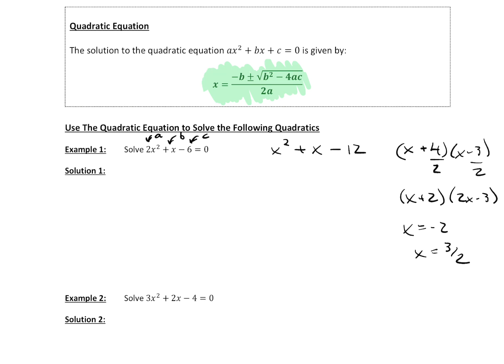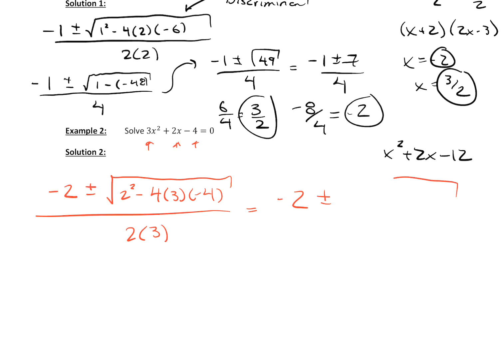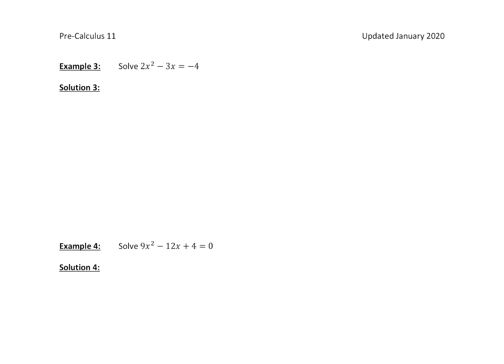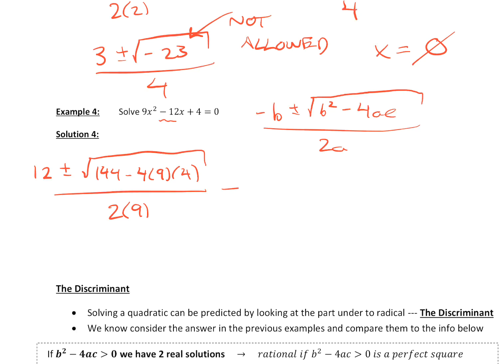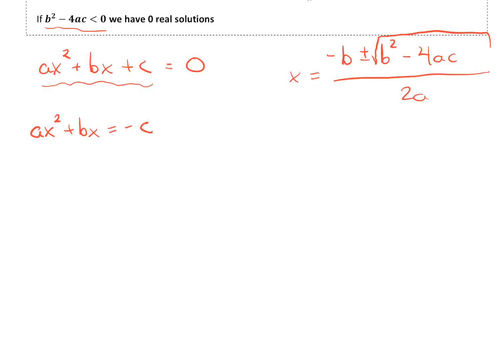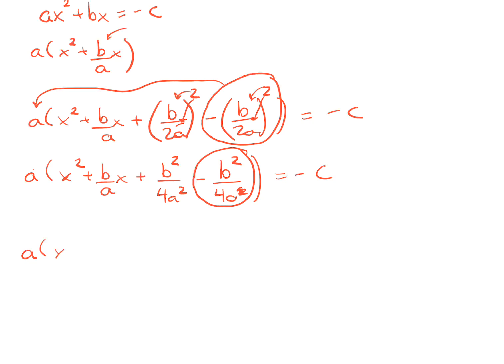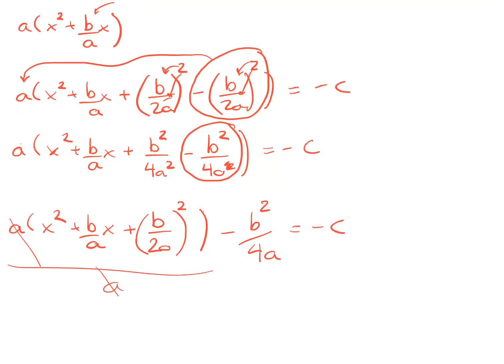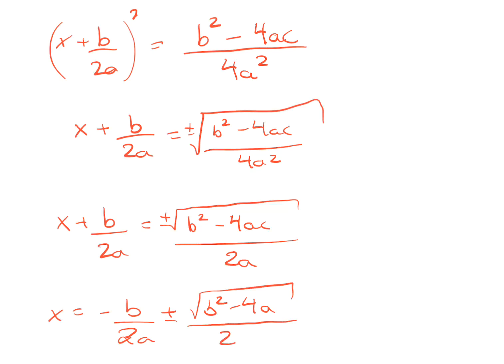Pre Calculus 11- Video #19 - Quadratic Equation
Tough Quadratic? Can't find Factors easily? Use the Quadratic Equation!!